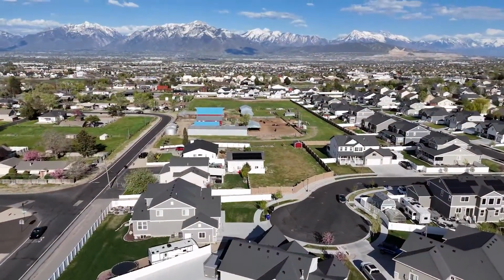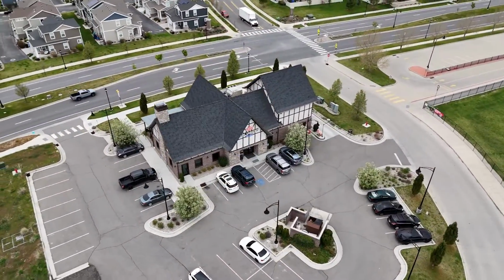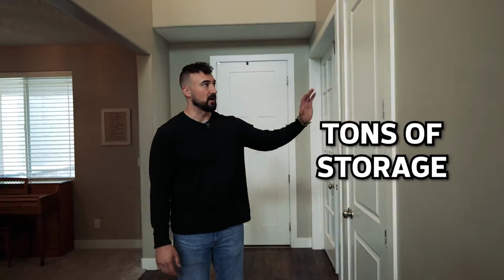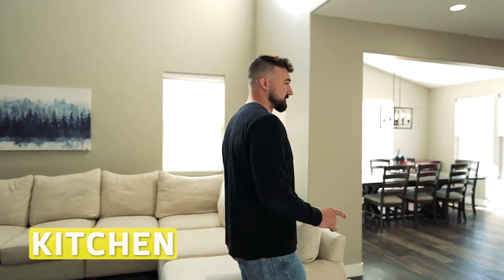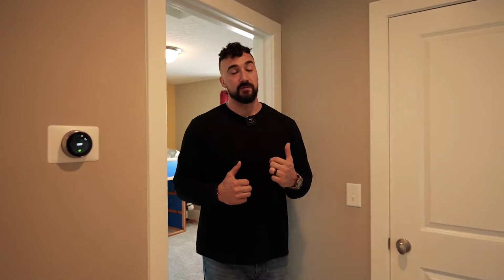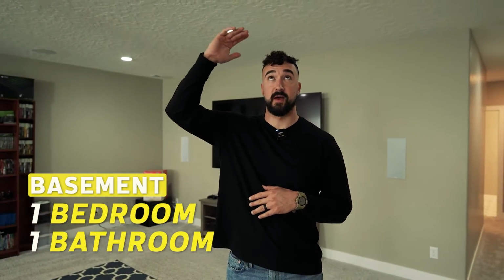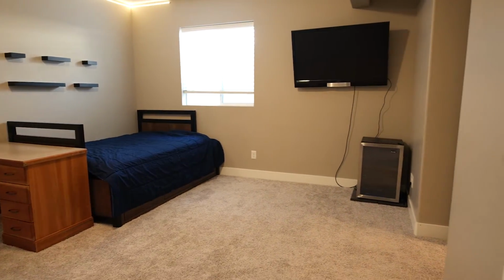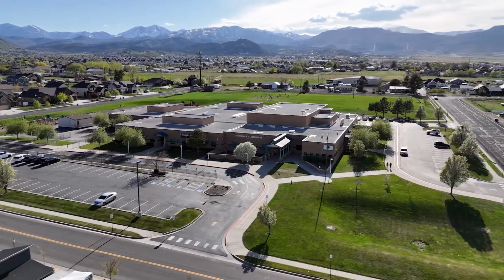Unveiling a Million Dollar Home in Herriman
Explore Herriman Utah as we tour a stunning million-dollar listing and highlight the best of local living. Discover Herriman's beautiful parks, top-notch restaurants, and learn about the Jordan School District, known for its quality education and community involvement. Whether you're considering moving to Herriman or just curious about the area, this video provides a comprehensive overview of what makes this suburb a great place to live.

🤔Buying or selling in Salt Lake City Utah?🏔
00:00 Intro to Herriman Utah
00:53 Parks in Herriman Utah
01:41 Food in Herriman Utah
02:10 House #1 in Herriman Utah
11:45 Schools in Herriman Utah
12:12 Wrap up on Herriman Utah